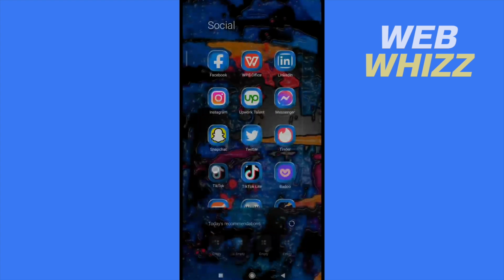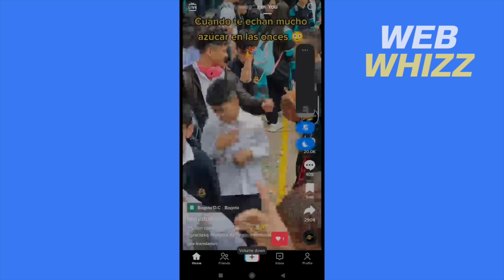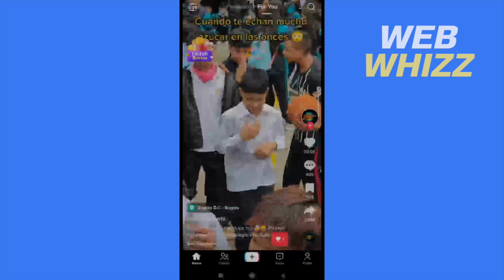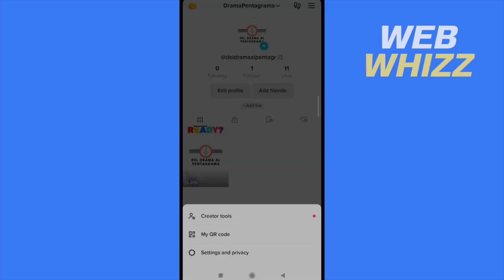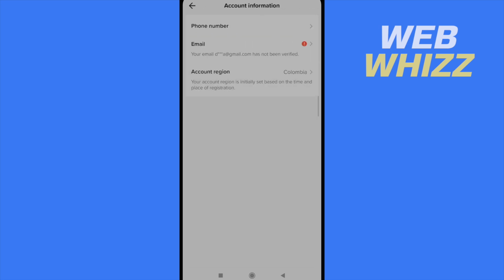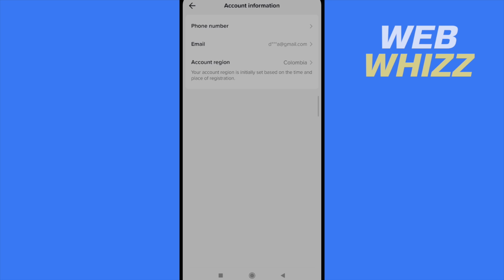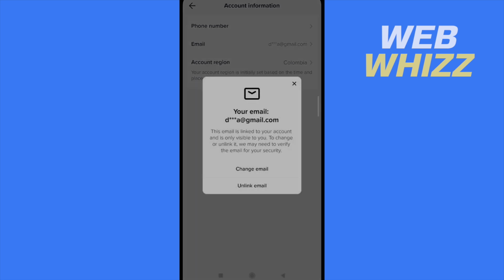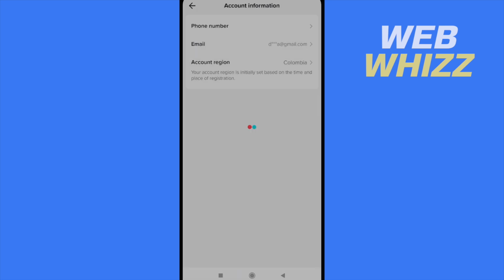How to Unlink/Remove Email From Tiktok Account - Easy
How to Unlink/Remove Email From Tiktok Account